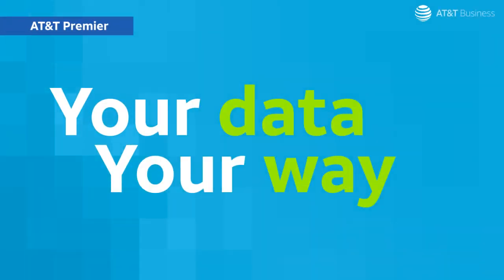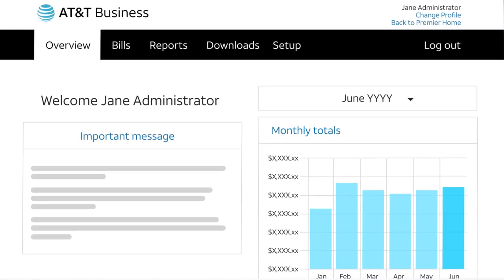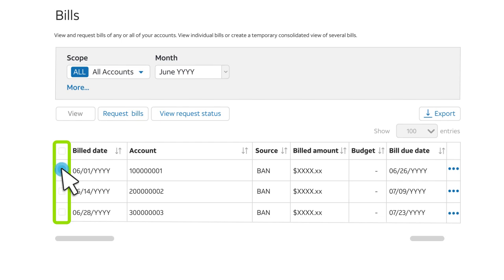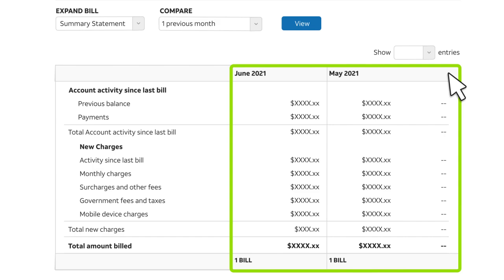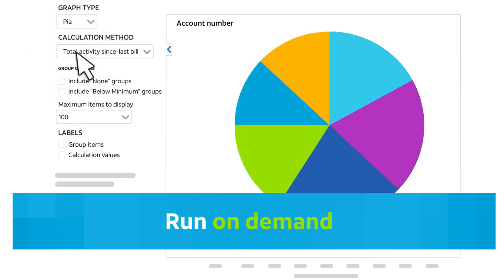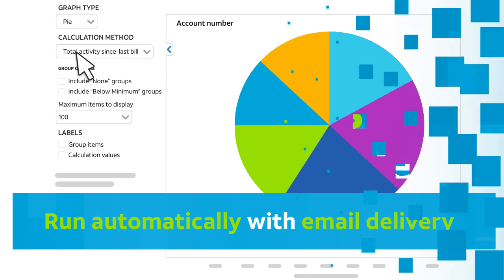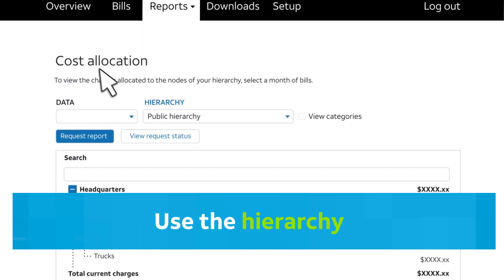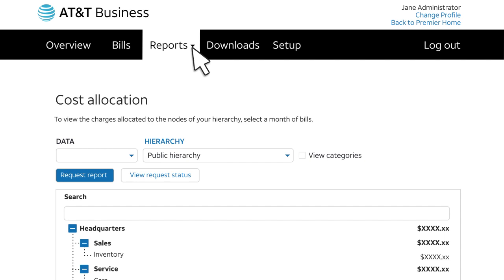New Billing & Reporting features | AT&T Premier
Overview of how to use the latest billing & reporting features in AT&T Premier to start seeing your data, your way.

With AT&T Premier, your billing data is easy to organize, analyze, and customize the way you want on demand. Fast at-a-glance views are readily available on the new Billing and Reporting dashboard, with monthly totals, current charges and the status of requested reports. When it's time to consolidate and compare, now you can find multiple statements in one place. You can choose to view one bill at a time or many in a single view. Spotting trends is easy. With a click you can compare statements month over month. At AT&T, we understand that data drives decisions. With Premier, interactive graphs help you gain a visual understanding of your mobility data, choose from standard or custom reporting tools, enjoy on-demand response times or schedule a report to run automatically and have it delivered straight to your inbox. Take your analytics to the next level with the Hierarchy Builder and see your data your way. First, build a template with as many branches or nodes as you need. Then connect your accounts to them. You can use whatever organizational logic you want, like viewing data by departments or by geographical area and more. Save your hierarchy and use it with a billing report, then watch the data come alive. Explore these capabilities and more. It's your data at work for you.